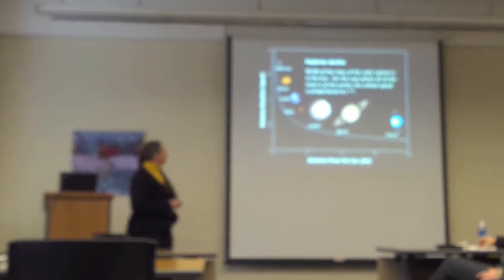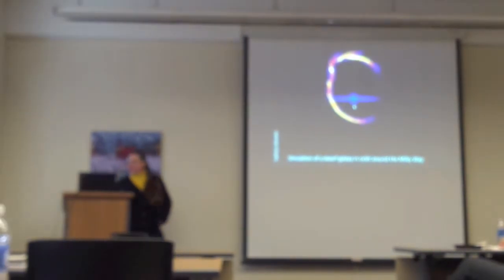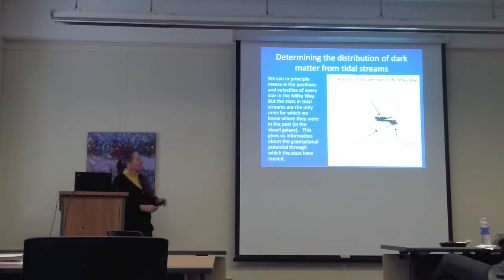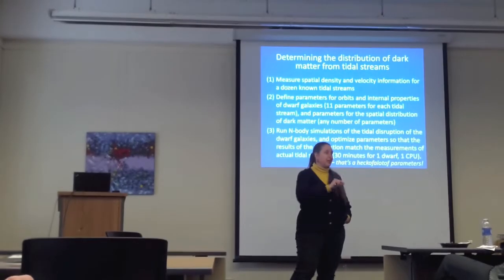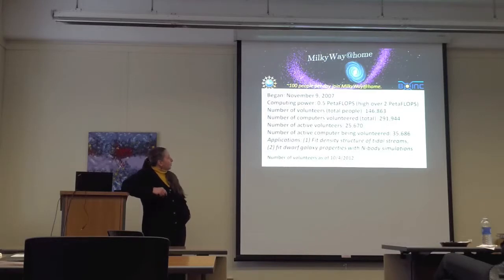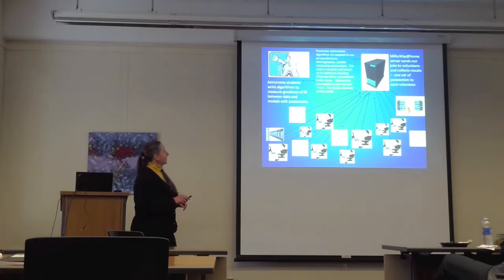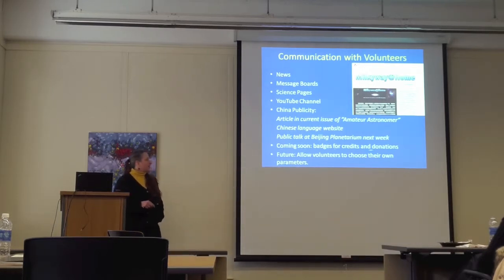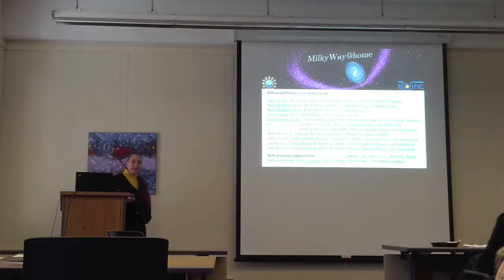NewbergBigData2013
Professor Newberg Discusses MilkyWay@home at the Dean of Sciences Big Data Talk. There is a gap in the talk due to the video recording stopping around 22:30.